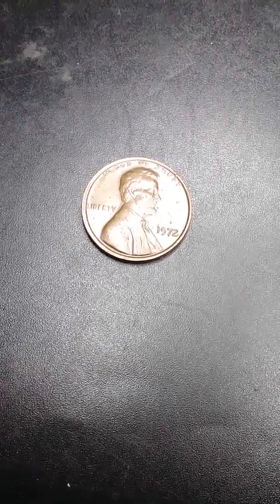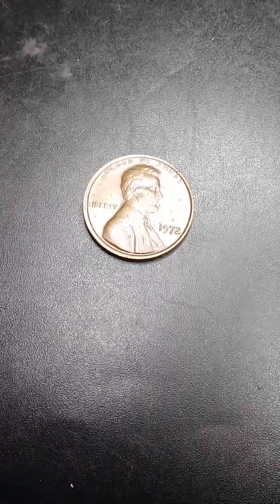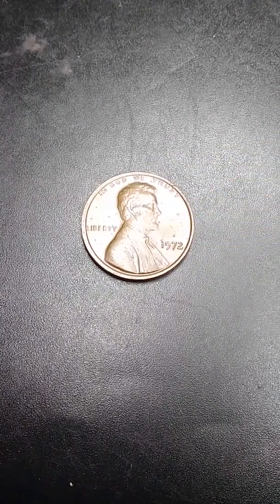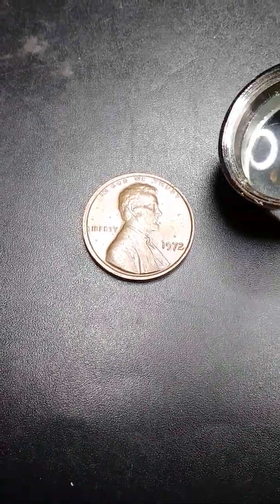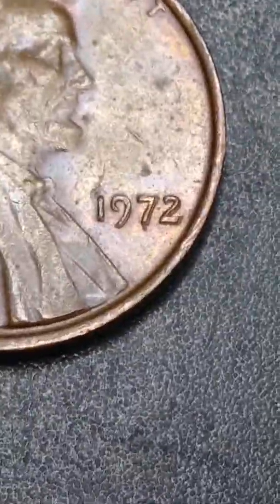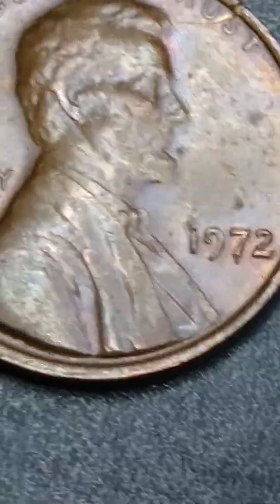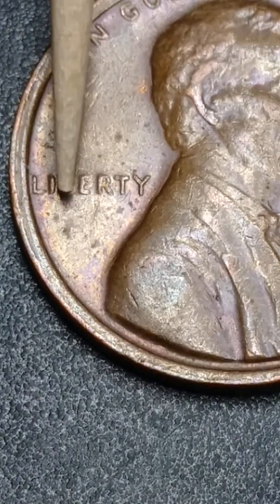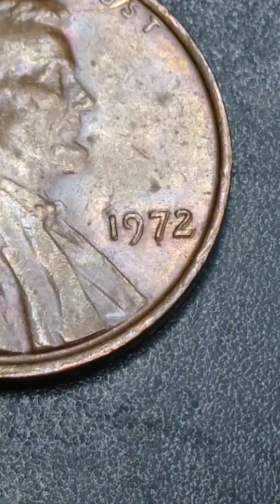Extremely rare 1972 strong double die penny